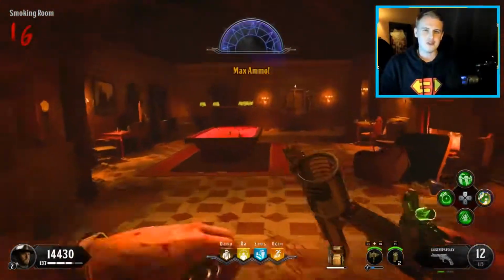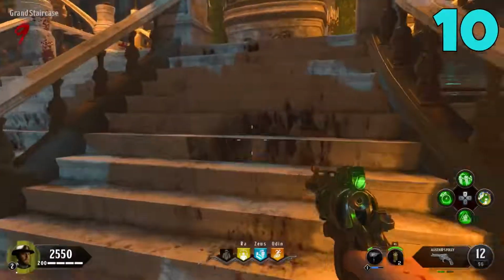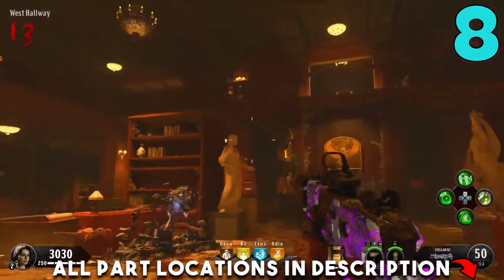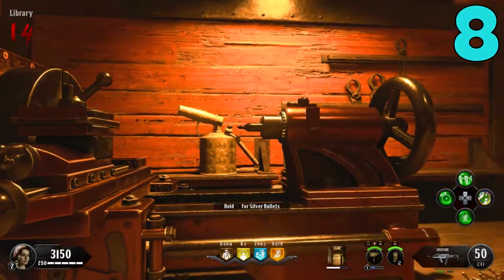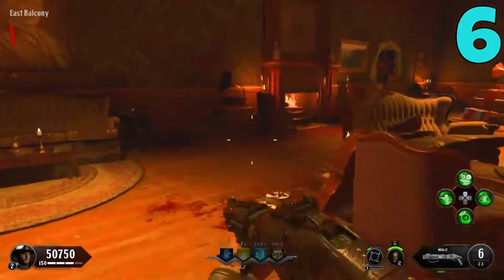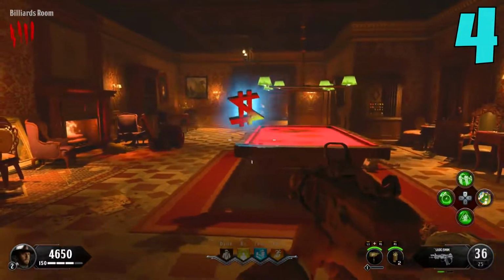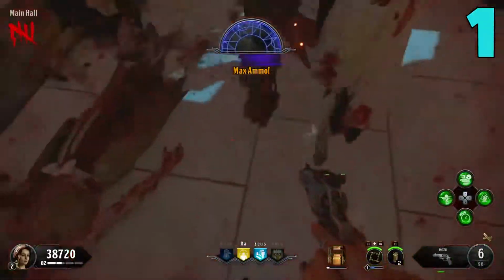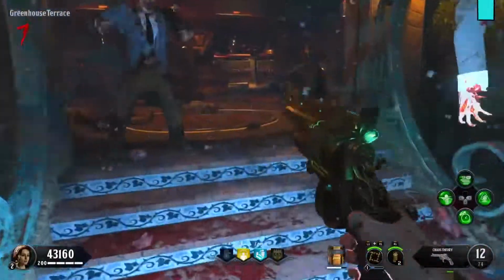BO4 Zombies: 10 Things You NEED To Know About Dead of The Night